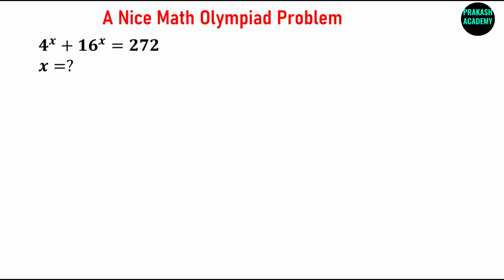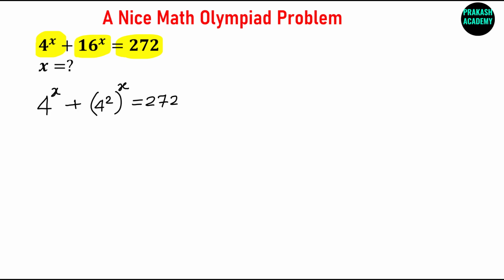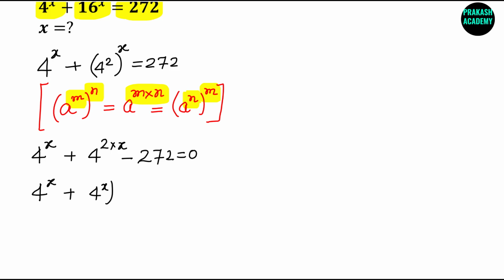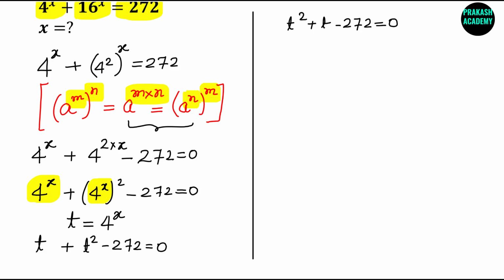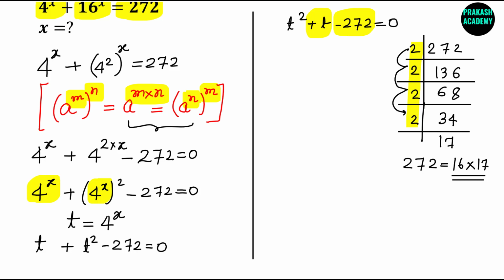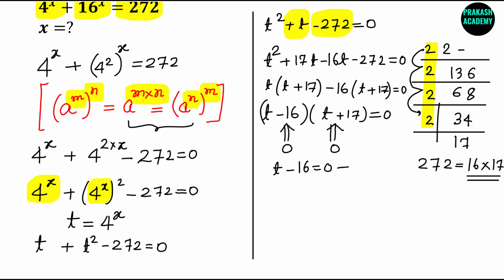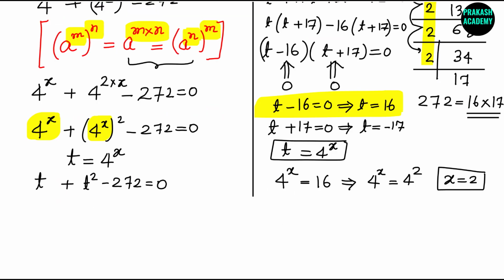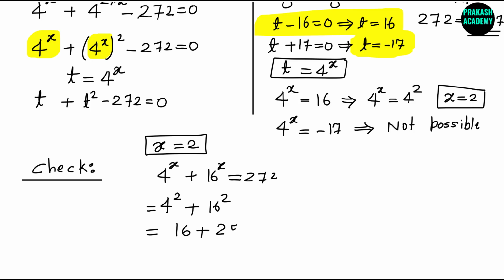Find x I A nice Math Equation IOLYMPIAD I SAT I MCAT I SSC I IXth I Xth I KVYP I NTSE I